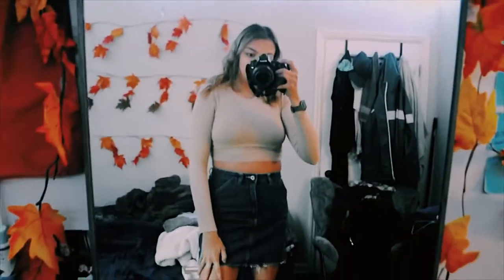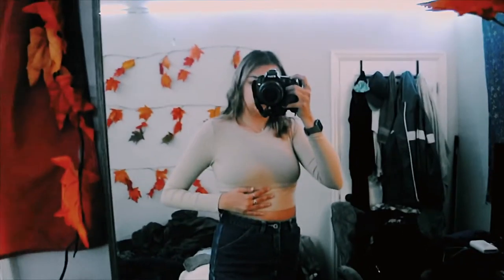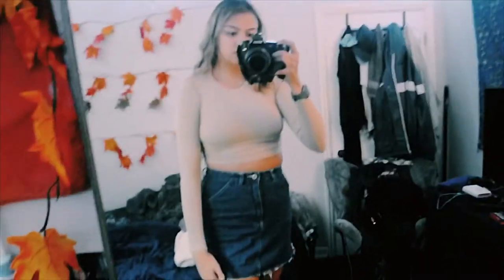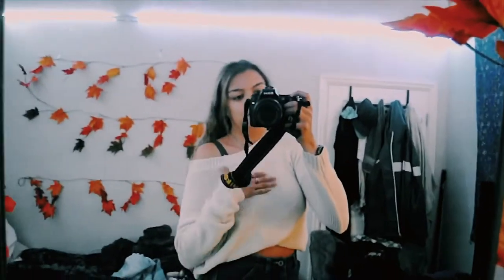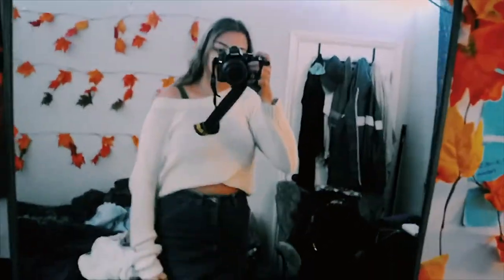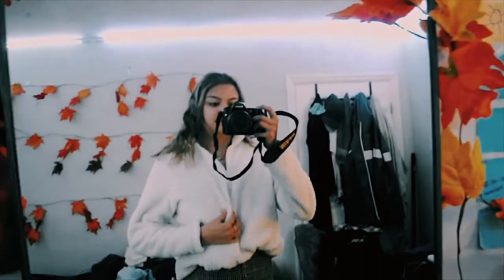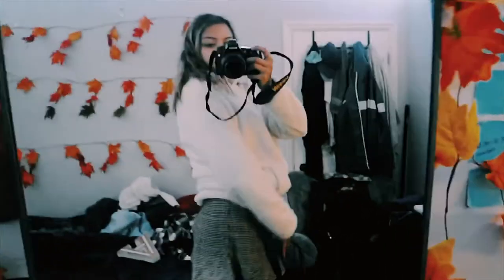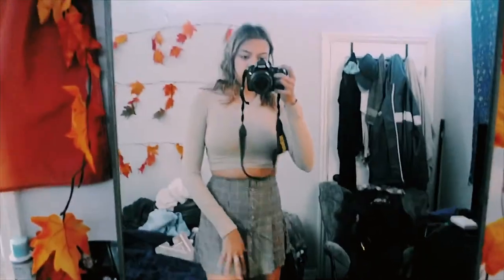fall outfit ideas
welcome back to my channel as the fall season is upon us i just thought id make a video on some of my fav fall outfits that il be rocking this year.